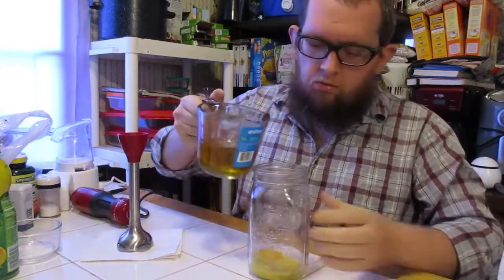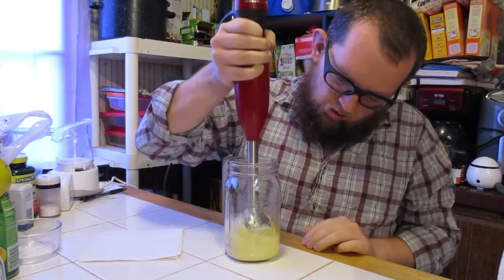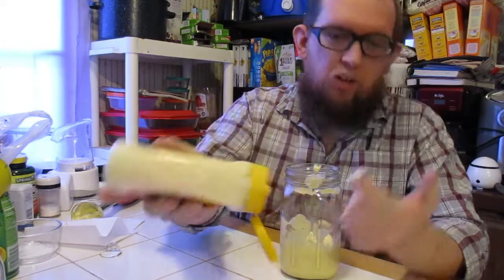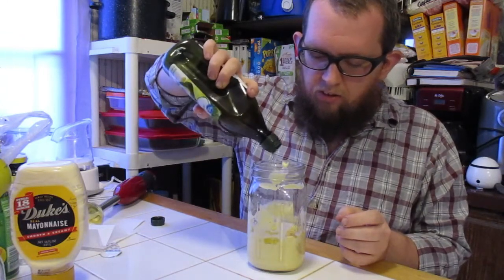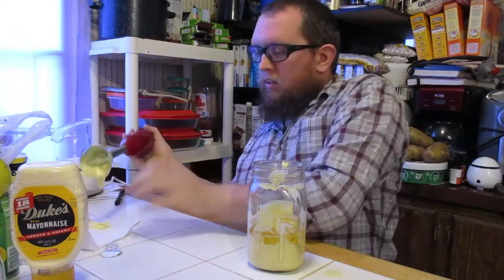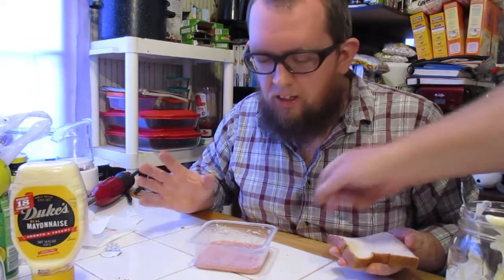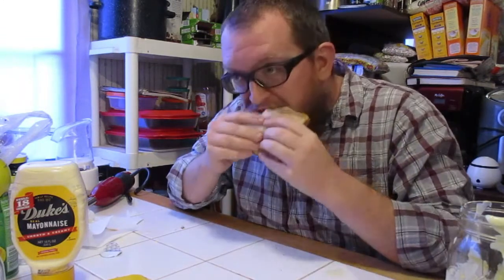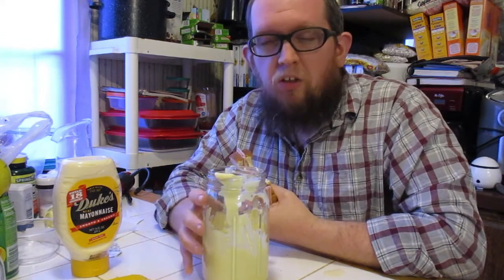Homemade Mayonnaise... Is It Better Than Store Bought?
I never really liked mayo much until I wathched how it was made. I've been missing out. The homemade mayo was really good. I still have to tweak it a little to get it perfect though.